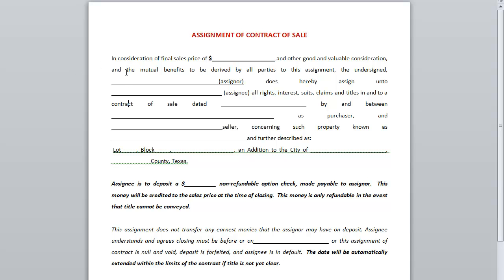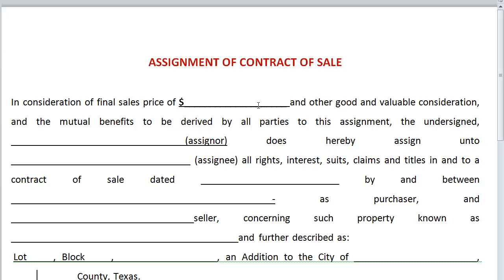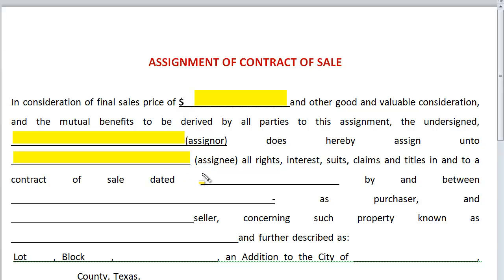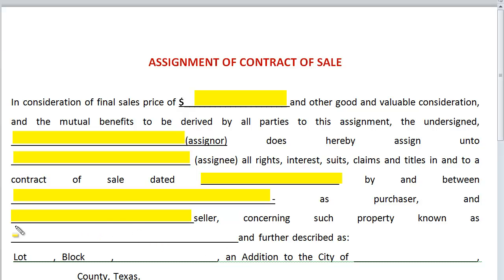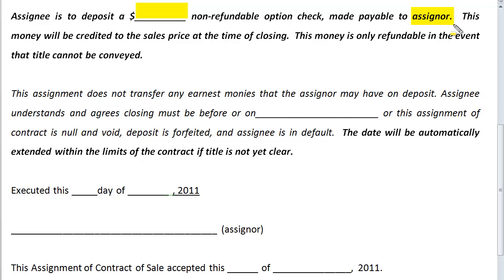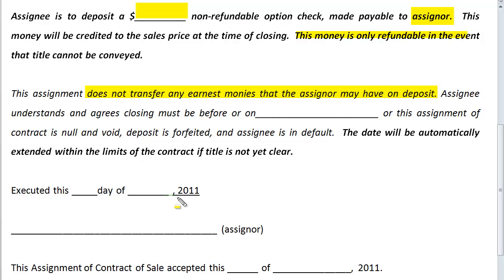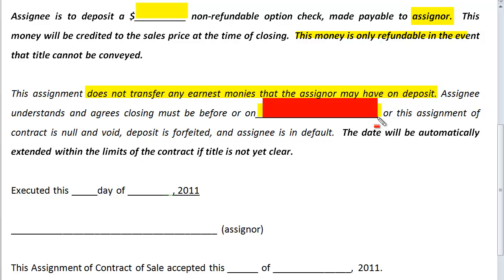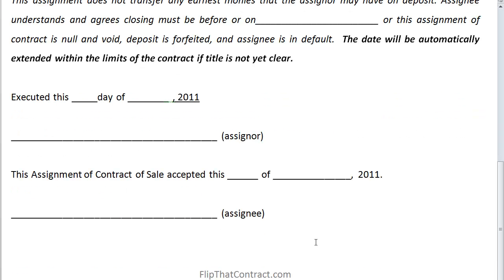Assignment Of Contract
how to fill in an assignment